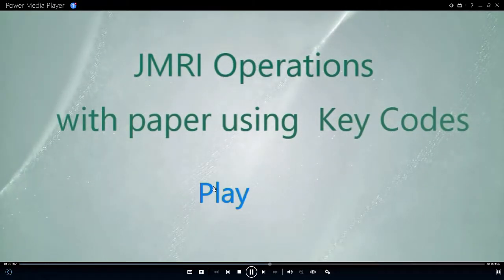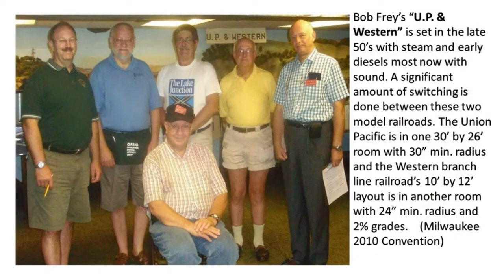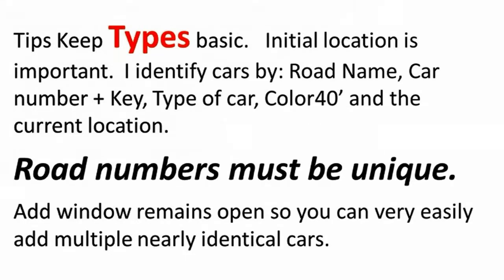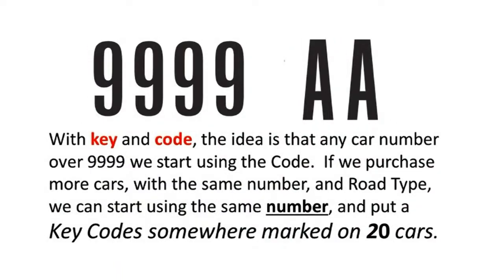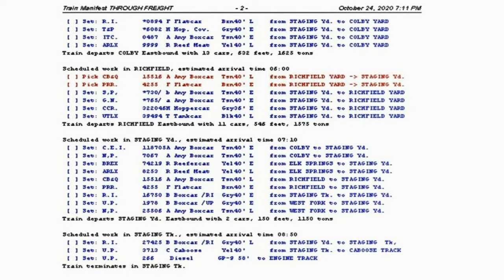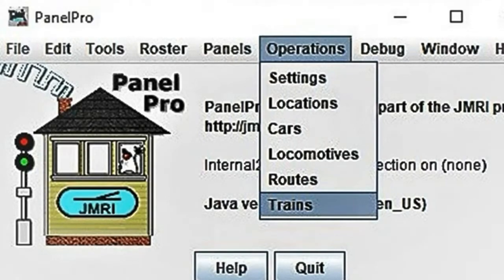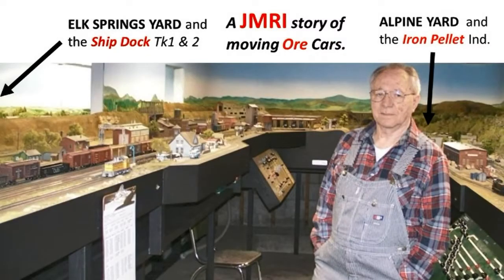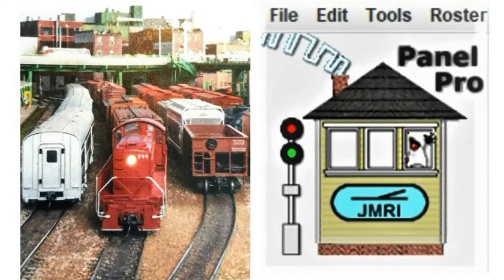Trainfest-X 2020, JMRI Opperations using Key Codes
Trainfest-X 2020, JMRI Opperations using Key Codes, by Robert Frey